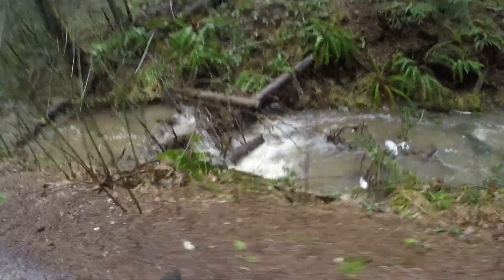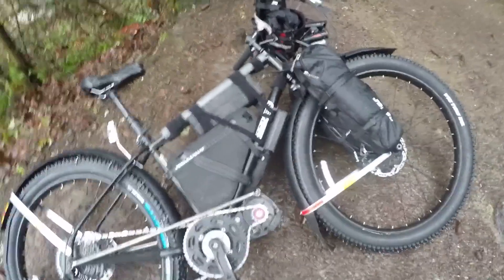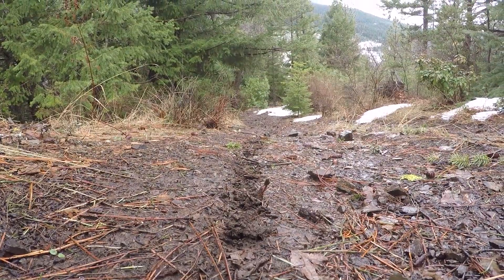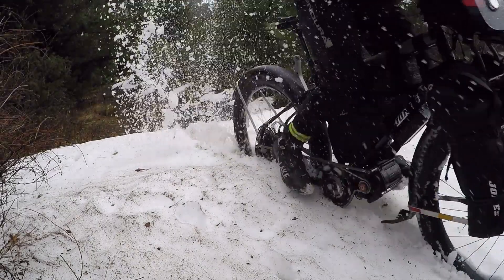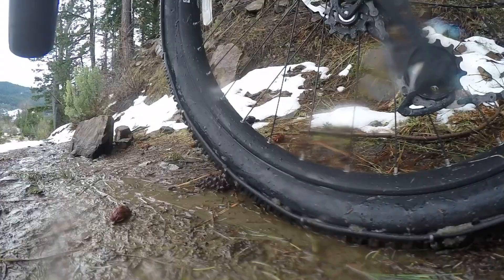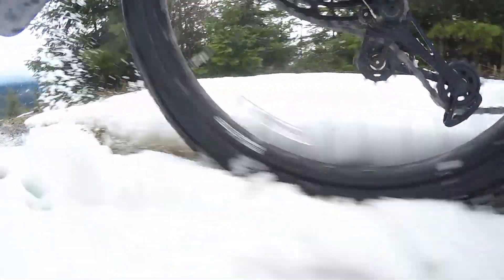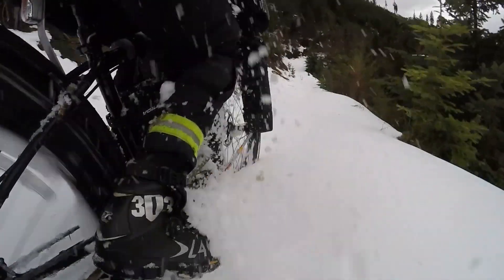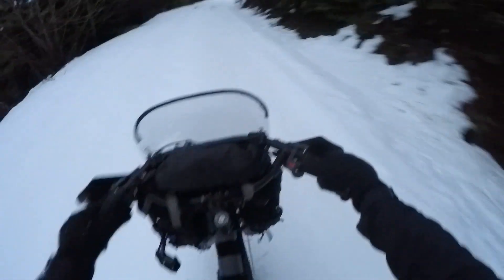JONES MOTORBIKES - Snow Chains and Tire Studs on an Electric Bike, Traction Testing.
This winter when I was riding my experimental Jones Plus HD/e high power electric bike up in the mountains, on truck roads and motorcycle trails, I often had trouble finding enough traction when there was deep snow, ice and muck on the ground. After adding Grip Studs to the tires I found that they were great on the ice but they did help that much in deep snow.
Then I made custom tire chains from some old bike chains, wire and plastic hose and mounted them on my 29" x 3.25" knobby, studded tires. This worked great and gave me traction like I never had before and I was able to ride deep snowy roads and trails and climb steep trails that were not rideable before!

JonesMotorbikes.com